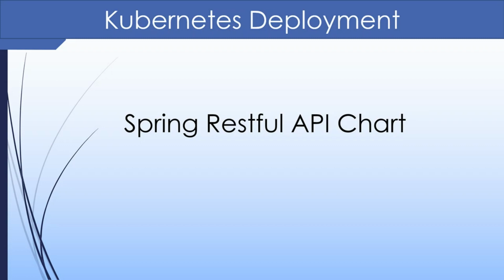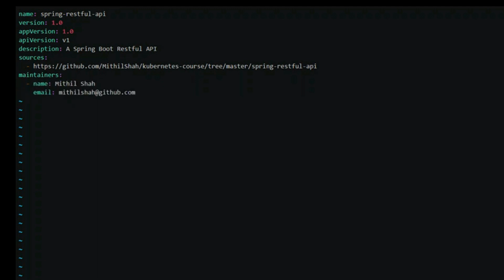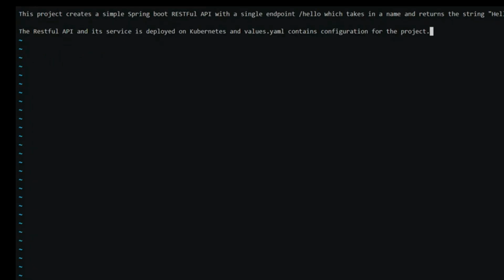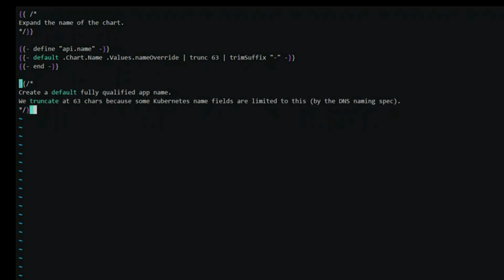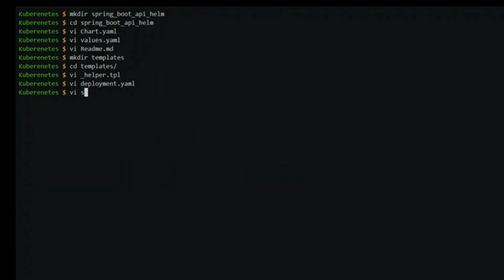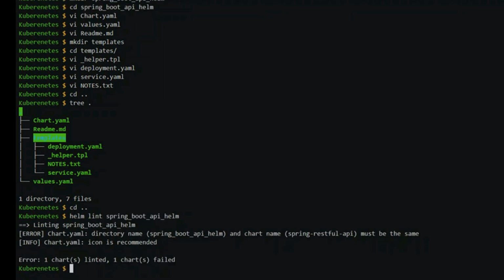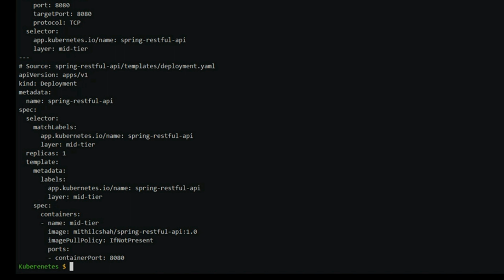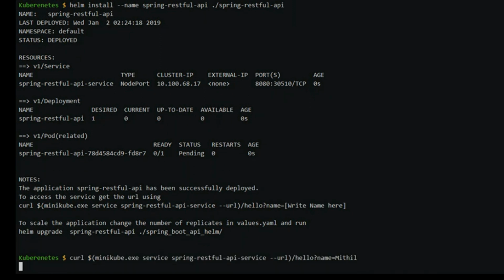Kubernetes video course 19. Helm demo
In this video we will see a demonstration of how to create a chart to deploy the spring boot restful API.